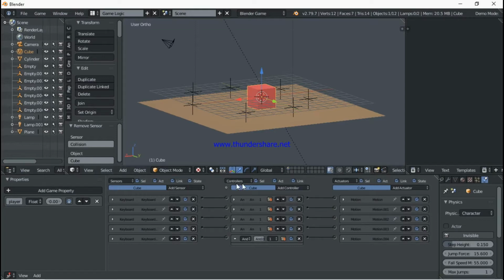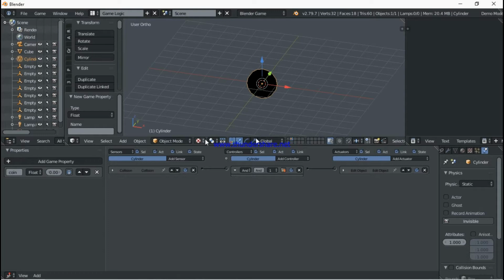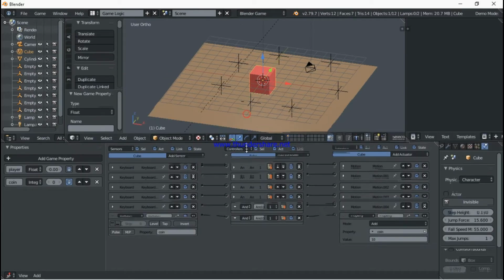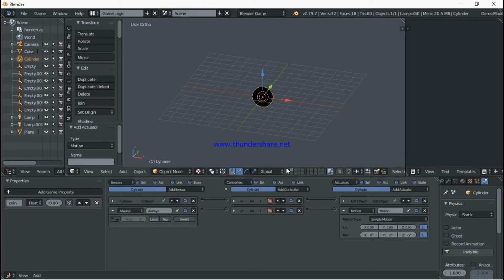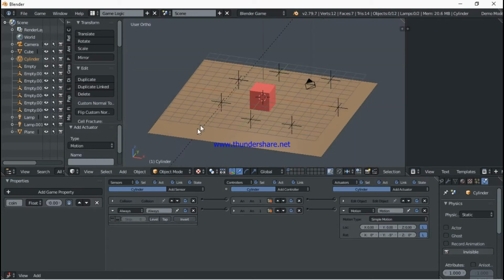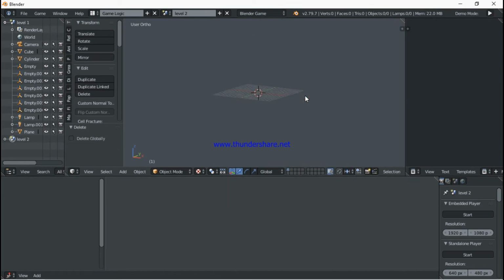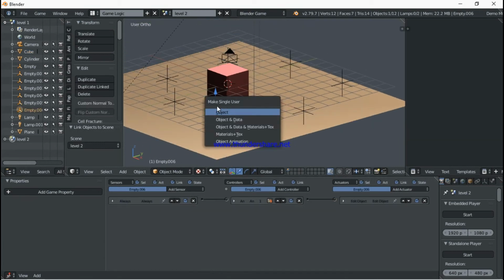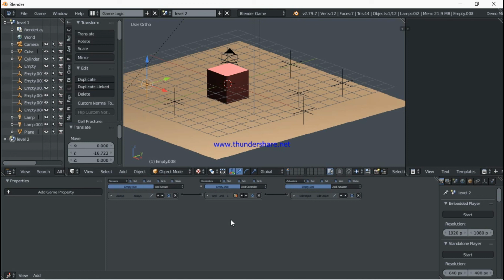MAKING A GAME IN BLENDER||EASY AND SIMPLE WAY TO MAKE A GAME PART TWO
TIME TO DEVELOPE OUR GAME IN BLENDER. ADDING ANOTHER LEVEL